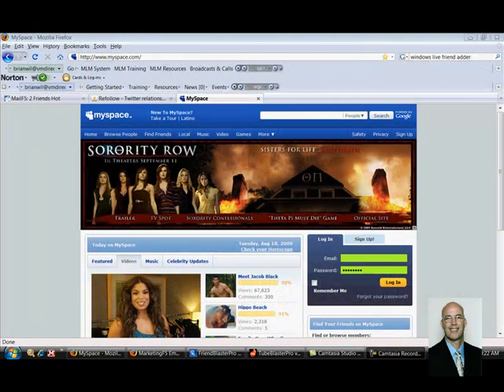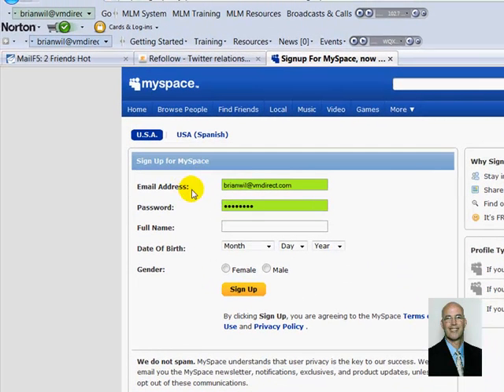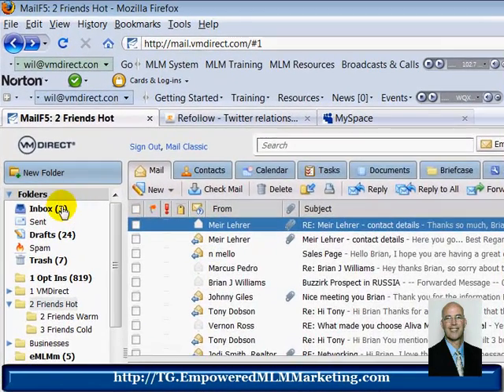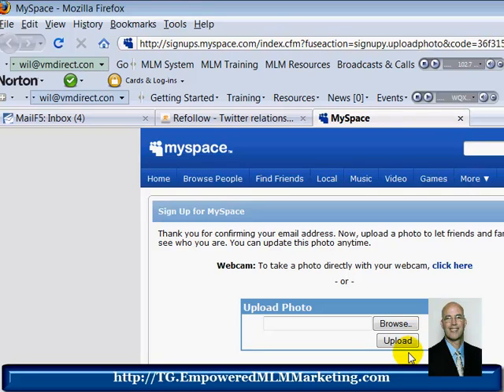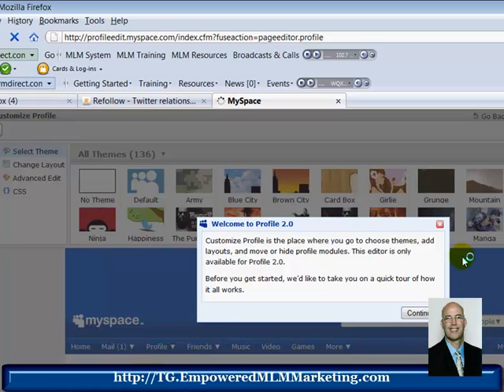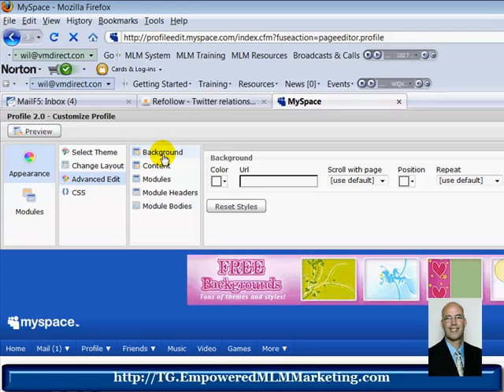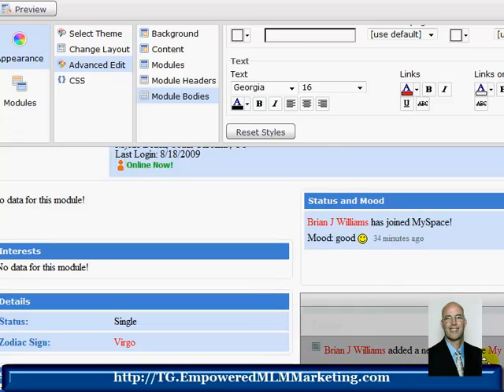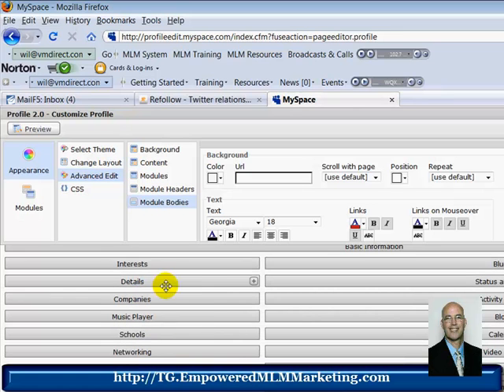MLM Marketing and MLM Leads Using Myspace Marketing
MLM Marketing and MLM Leads using Myspace. This Myspace MLM marketing strategy is how I recruit over 30 people per month into my businesses. This is a tutorial demonstration I created for my company's ("Empowered MLM Marketer") Myspace training section. I hope this Myspace MLM marketing tutorial contributes to your success.

Empowered MLM Marketer is a complete mlm marketing training for not only Myspace but all social media.

The focus here at Empowered MLM Marketing is on teaching you how to set up easy to learn automated Myspace mlm marketing systems that generate highly targeted leads. By highly targeted leads we mean prospects that have already viewed your promotion via a lead capture page and have taken the next step to contact you so your time is only spent talking to people that are truly interested in what you have to offer. Previous Myspace MLM marketing has always instructed affiliates to talk to anyone, "never pre qualify a prospect" is what you are told and as a result much time is spent with uninterested prospects and a mlm marketing strategy that is not effective plus increased frustration from all the "NO's" you hear.

The Empowered MLM Marketing system empowers you by having your Myspace and other social media prospects contact you first and we do that by empowering you with knowledge, technology and automation to find highly targeted leads on autopilot. With automated Myspace mlm marketing you can virtually generate as many leads as you can handle and with our residual marketing concept a large portion of your leads come in automatically.
Empowered MLM Marketing LLC.